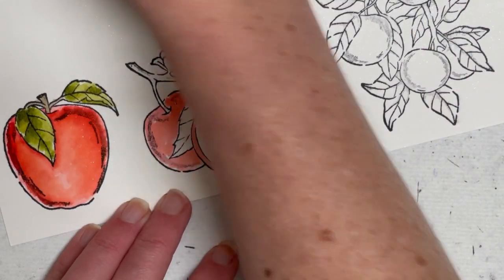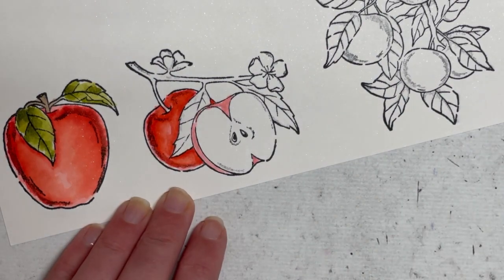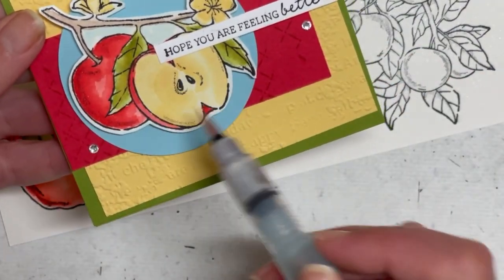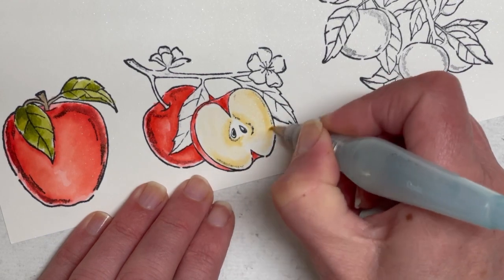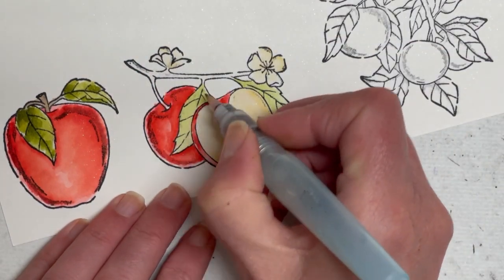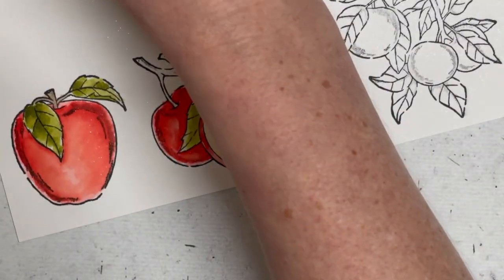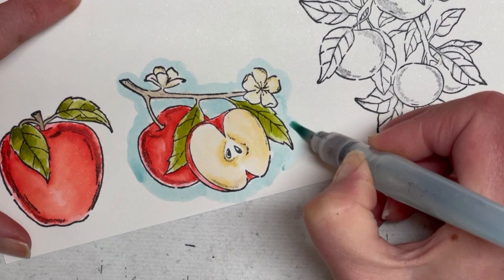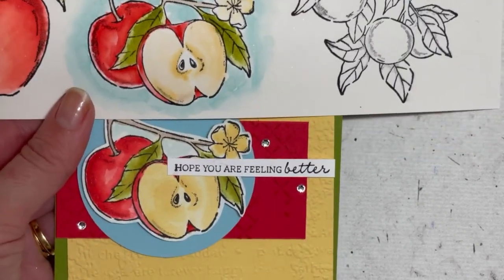Stampin' Up! Apple Harvest Stamp Set Watercolouring Tutorial Part 2 of 3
In this video I'm sharing a Stampin' Up! Apple Harvest Stamp Set Watercolouring Tutorial.  This is Part 2 of 3.